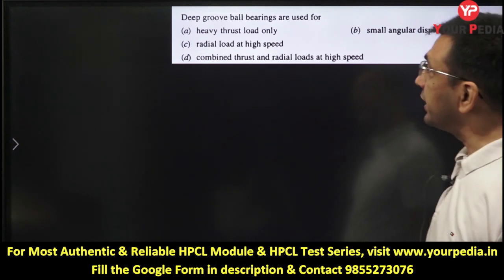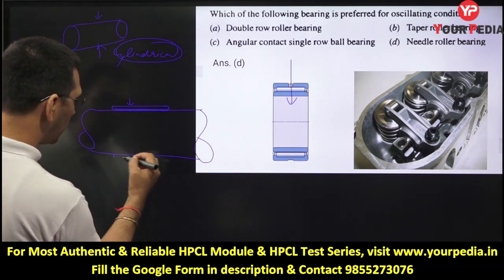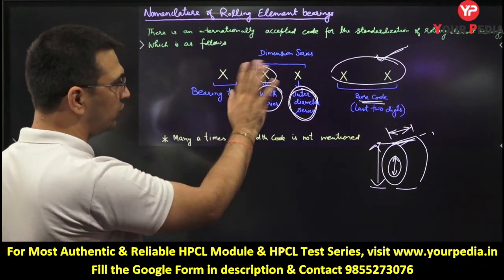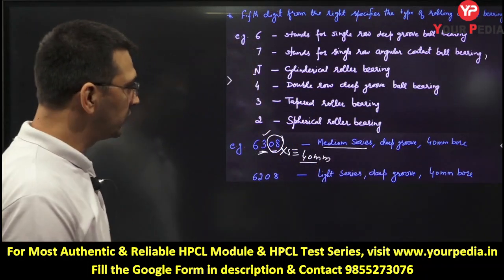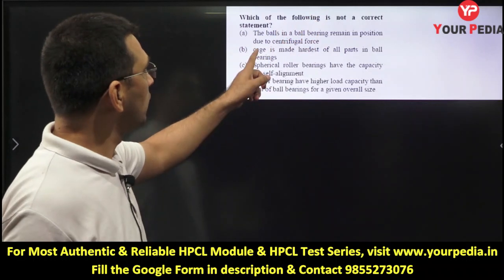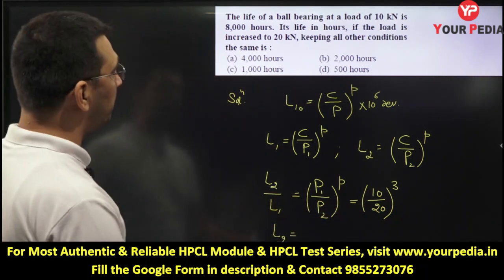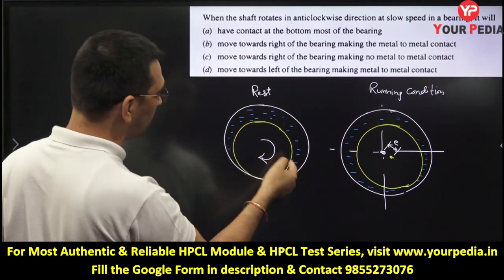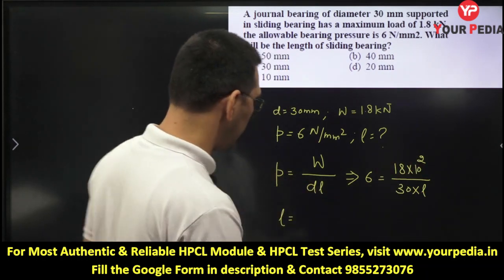Concepts Through Questions | Machine Design | Mechanical | HPCL Practice Questions | Study material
Machine Design is one of the most important subjects for the HPCL 2021 exam. These HPCL Mechanical video lectures cover the entire syllabus of HPCL Mechanical 2021 exam.

Important questions on Bearings
Practice questions on Bearings
Types of Bearing :  Ball bearings, Tapered Roller Bearings, Ball Thrust Bearings, Radial Bearings and Roller Thrust Bearings, self aligning bearings, needle roller bearings, angular contact bearings.
Inner Race
Outer Race
Journal Bearing
Hydrostatic Lubrication
Equivalent Bearing Load
Load Life Relationship
Reliability of bearings
Bearing Material
Uses of Bearing
Sommerfield number
Formula of Bearings
Bearing life
Rating Life of Bearing
Classification of bearing
Numericals on Bearings

Concepts through Question Series for HPCL Exam is launched by YourPedia. Revision of basic concepts through practice questions (Expected Questions )for HPCL exam is the part of CTQ series.

HPCL is a great PSU to work in and has released 200 jobs for Engineers through its own exam. YourPedia launches Tailor Made Module for HPCL